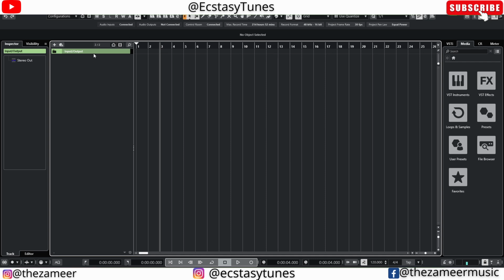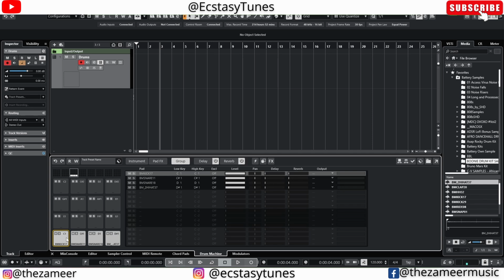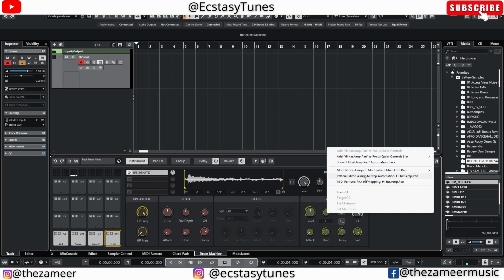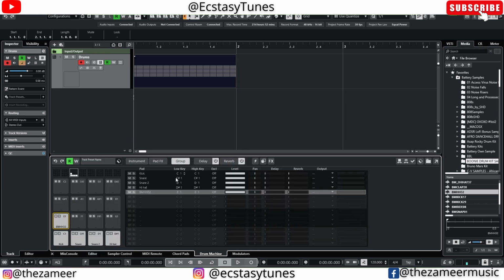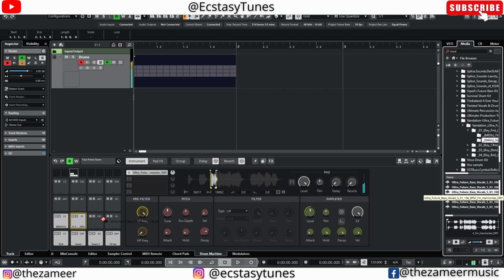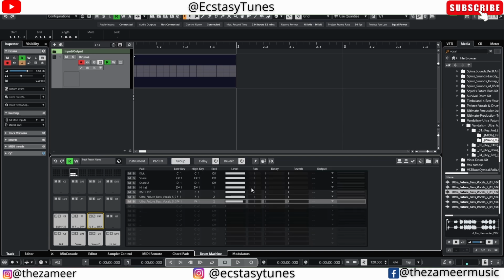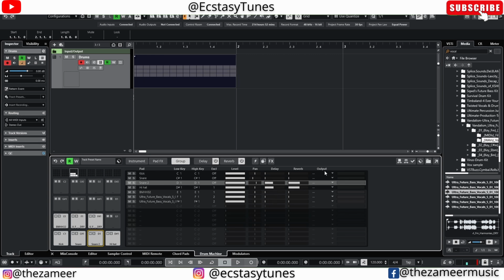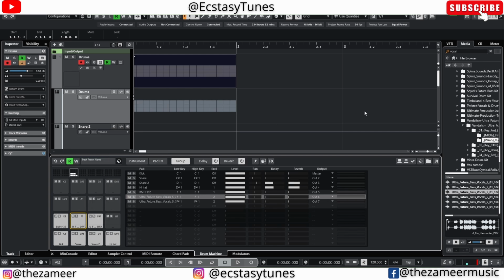Cubase 14: My Favorite Drum Machine Feature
Dive deep into my favorite feature of Cubase 14's Drum Machine.